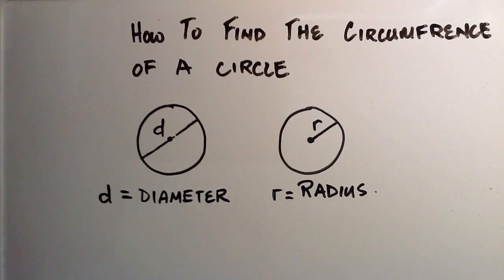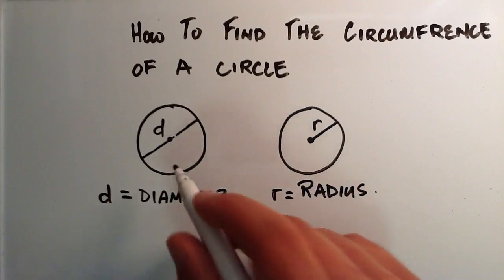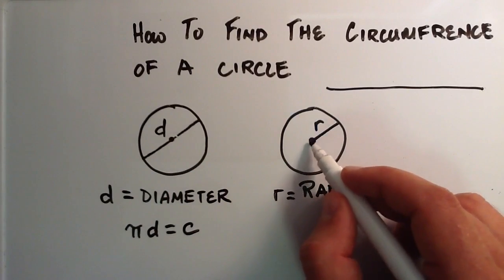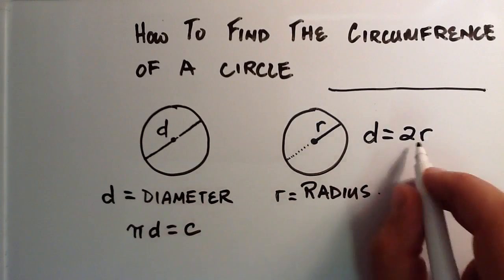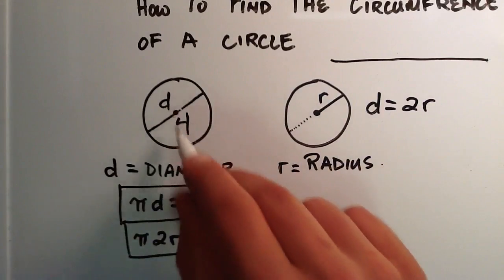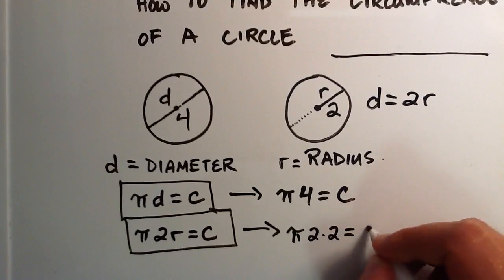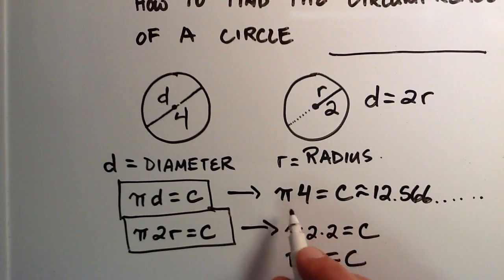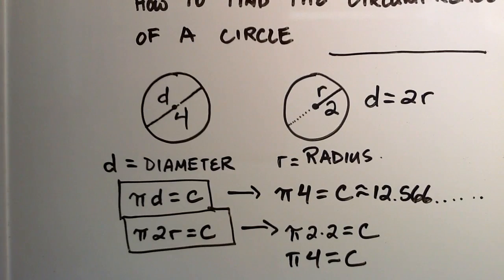How to Find the Circumference ( The Distance Around the Outside ) of a Circle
This tutorial explains how to find the circumference of a circle by using the radius or diameter of a circle.